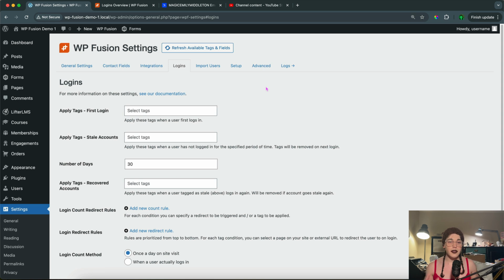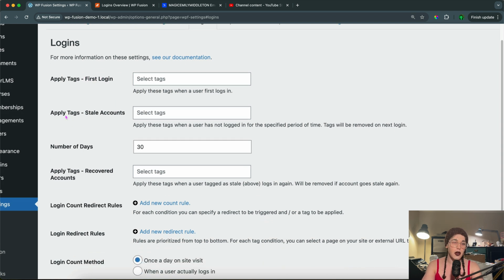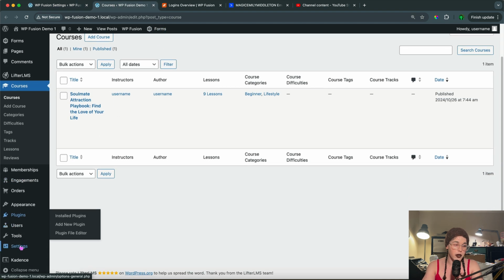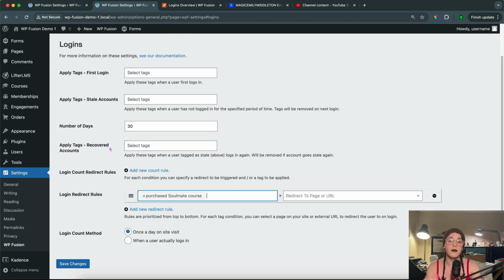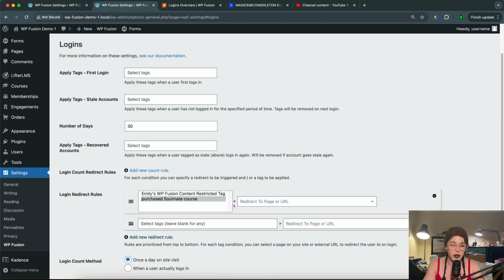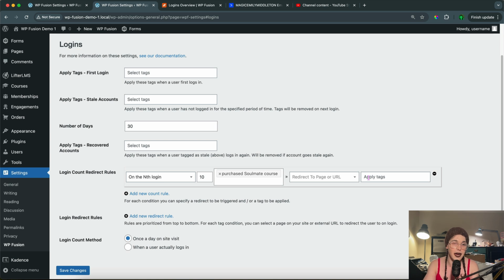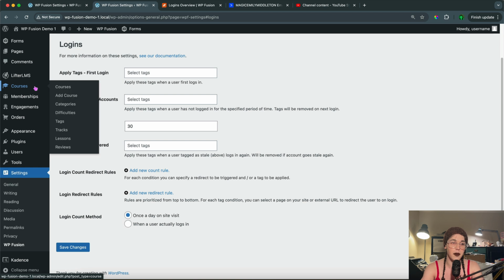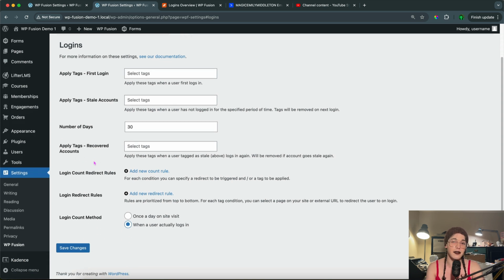WordPress Login Redirect Based on Tags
Learn how to create a login redirect based on a tag with WP Fusion!

1️⃣ Logins Plug In
2️⃣ Login Redirect Rules
3️⃣ Multiple Log In Rules
4️⃣ Log In Count

Join 5,000+ businesses who trust WP Fusion to automate their WordPress marketing.

00:00 Connect LearnDash to CRM
00:15  Getting Started with the Log Ins Plug In
00:55 Login Redirect Rules
02:22 Multiple Log In Rules
03:31 Count Log Ins
03:40 Conclusion